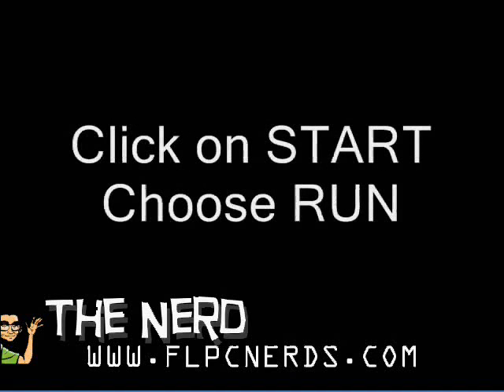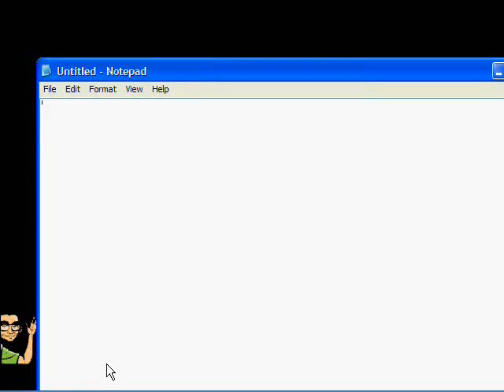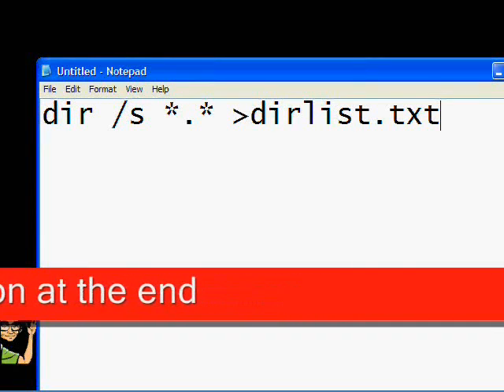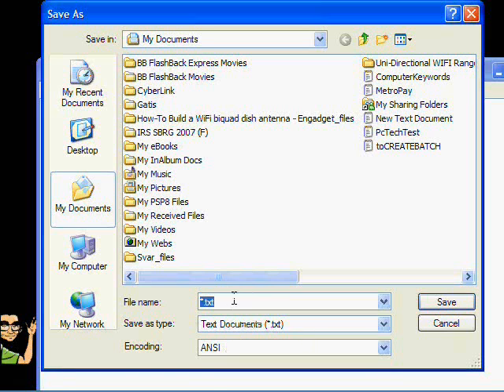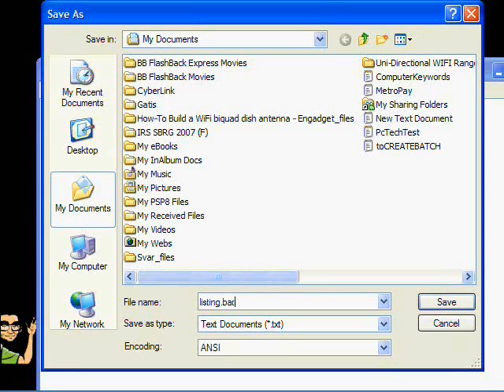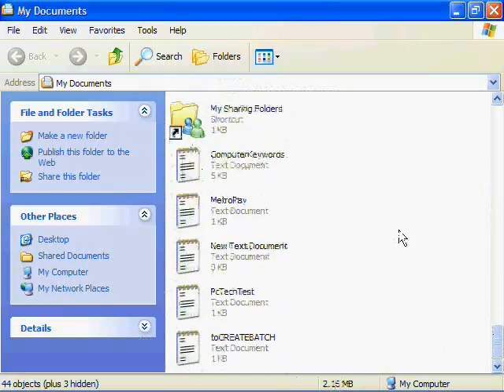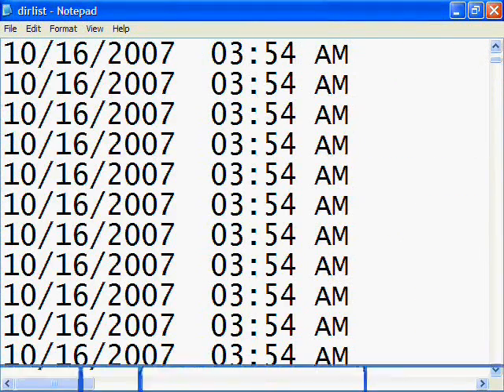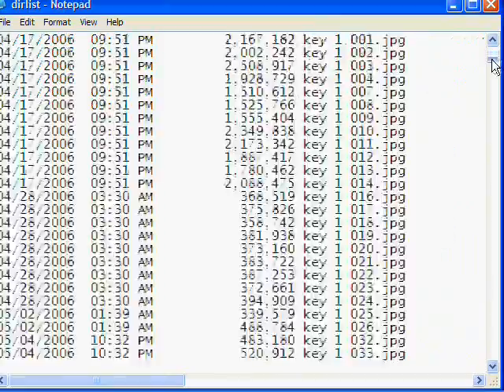Create A Printable List Of Your Files And Folders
Create a Printable list of your Files and Folders Wouldn't it be great to create a List of all of the songs on your Music Folder and being able to print it? Wouldn't you love to have a list of files and folders burned on a CD? This simple tutorial will walk to thru the simple steps of creating a Printable list of your files and folders without the need to download extra programs to your computer.

Microsoft, Internet Explorer, Windows and the Windows/ IE logo are either registered trademarks or trademarks of Microsoft Corporation in the United States and/or other countries.

Diagnose computer issues, Disable Spyware from Auto Restarting. Boot Up Faster. Increase Systems Performance by gaining back resourcesMicrosoft, windows, hack, trick,network, repair, troubleshoot Make your computer Faster. Using MSCONFIG to speed up your PC. Make your computer load faster. Diagnose computer issues, Disable Spyware from Auto Restarting. Boot Up Faster. Increase Systems Performance by gaining back resources How to make "Start Menu" menus to open real fast!!! XP Hack Change your start menu get the vista start menu on windows xp,Changing your Windows XP Start Menu Text,Hack any Site Funny Windows XP trick,Get out of freezeups in xp,How To" #2 Making WinXP run faster,Tricks- Make Windows XP Start Faster how to hack a password on windows xp,3d flip effect for windows,Hidden Windows XP Music,Google Tricks, Hacks and Easter Eggs Customize yout desktop on Windows XP! Great Trick,How to get black xp start menu,Things Microsoft Wont Tell You About WINDOWS TRICK,Windows XP Tip: Speed Up Start Menu Items,XP Start Button Tutorial,netsh wlan add filter networktype=network type Virus repair Virus removal Winantivirus strange computer cases Security Center Computer Repair Fraud General Computer Security Computer Security News Microsoft Support Win 9x & ME Support Windows XP Support Windows Vista Support Windows 2000 Pro / NT Workstation Support Windows NT/2000/2003 Server Microsoft Office support Internet Explorer Forum Alternative Computing Linux Support Mac Support Other Operating systems Mozilla/Firefox Browsers Other Browsers Hardware Support Motherboards, Bios & CPU Hard Drive Support Removable Media Drives RAM and Power Supply Support Sound Cards Case Mod Driver Support Video Card Support Printer Support Laptop Support Building Other Hardware Support Networking Forum Networking Support Modems/Cable/DSL/Satellite Cabling and Network Cards Protocols and Routing File and Application Sharing Security and Firewal